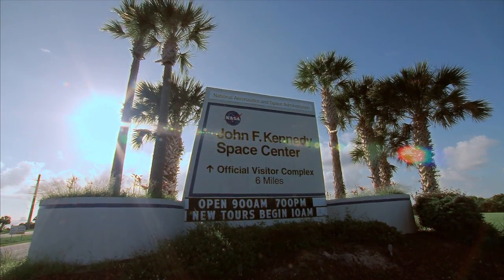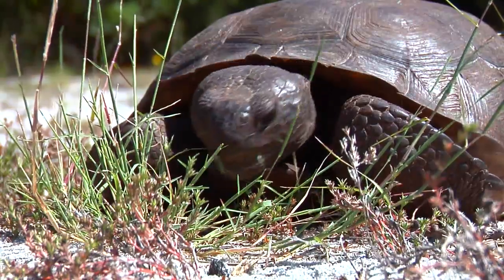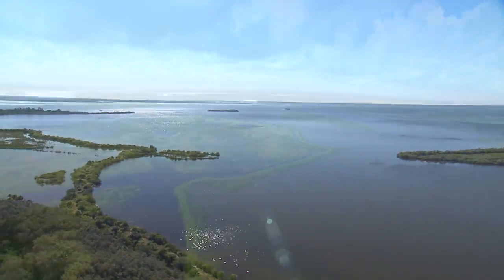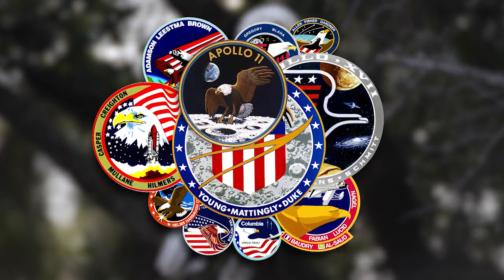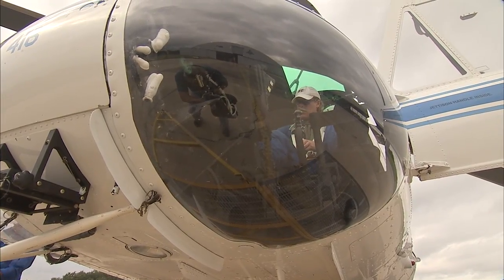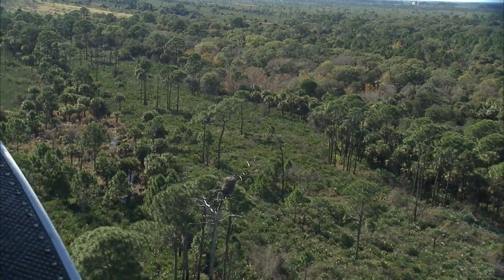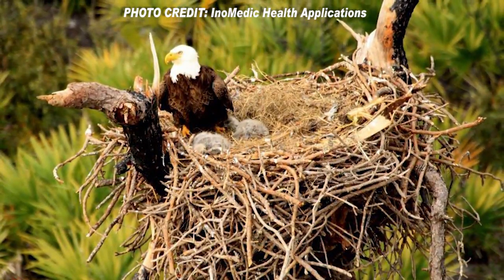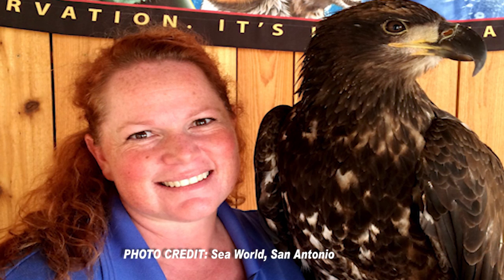Airborne Eagle Surveys Help Protect Wildlife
Aircraft Operations at NASA's Kennedy Space Center in Florida often joins forces with environmental experts to survey local eagle nests keeping tabs on these majestic birds.